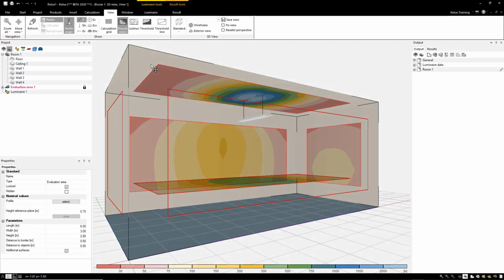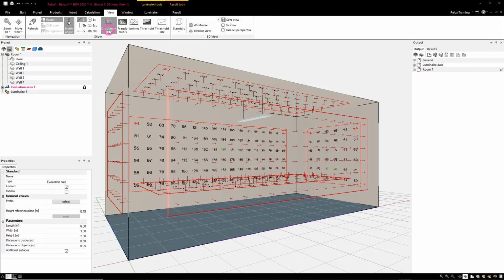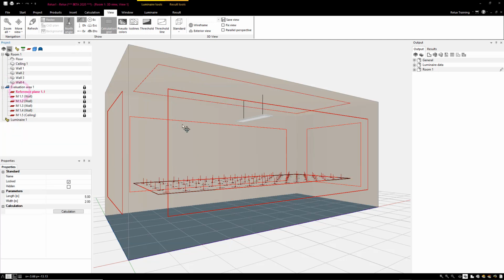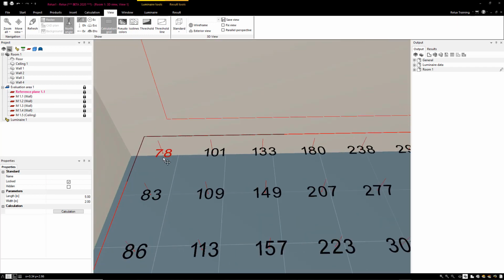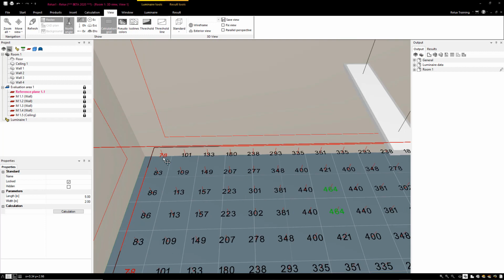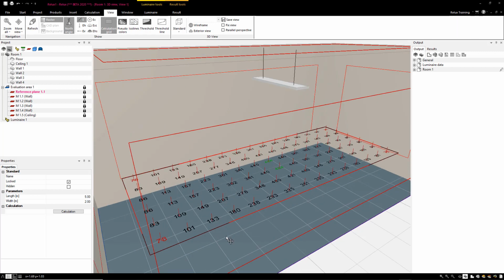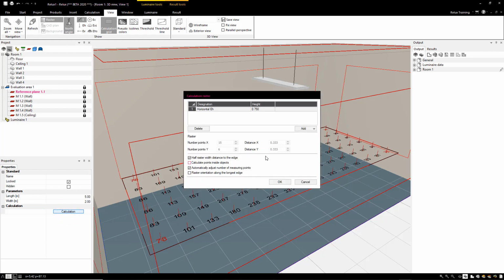ReluxDesktop 2020.2 - Calculation values in the 3D view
Pseudo colours offer an attractive overview of the results. A great new addition are the calculation values that can now be displayed on the basis of the measuring points in the 3D view.
Apart from the measuring direction and the measuring results, the lowest and highest values are marked in colour and the average values shown on the bottom left.